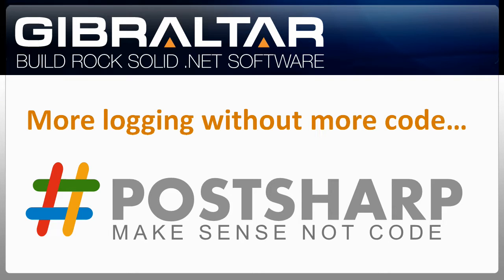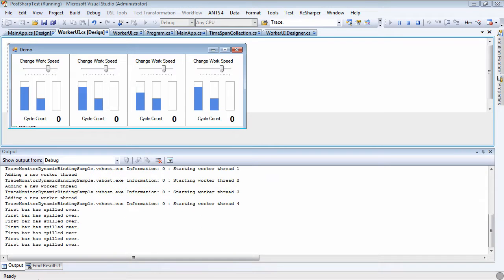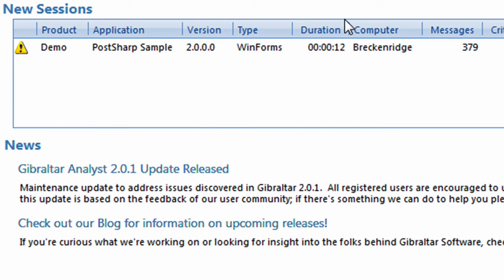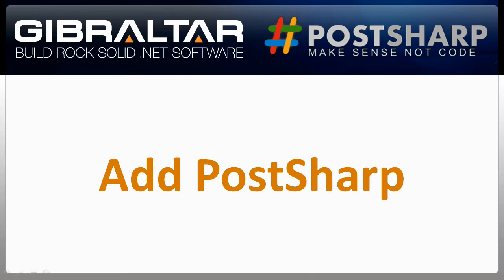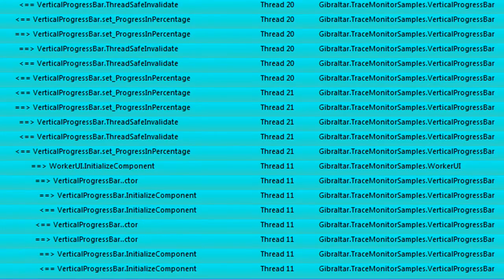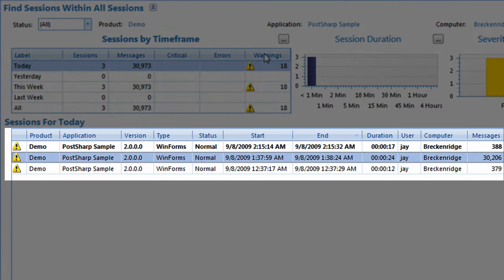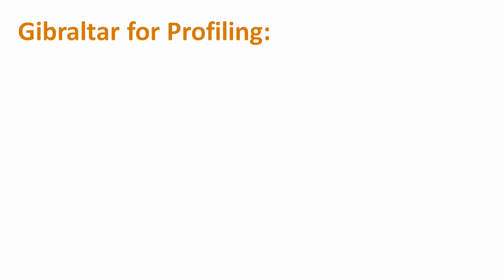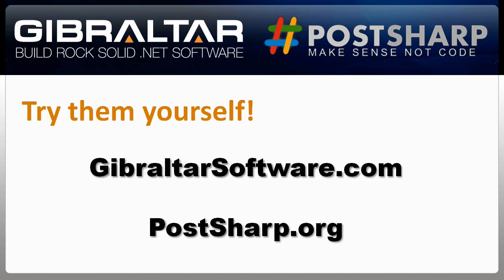Using PostSharp with Gibraltar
PostSharp, an Aspect-Oriented Programming (AOP) framework, is great complement to the powerful logging and application profiling capabilities of Gibraltar.